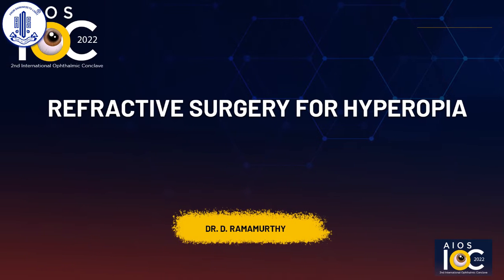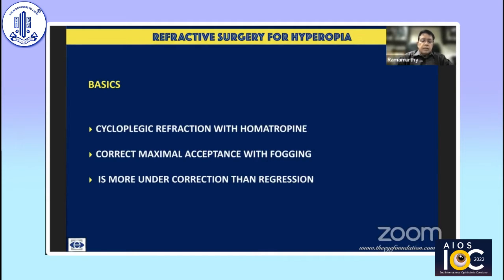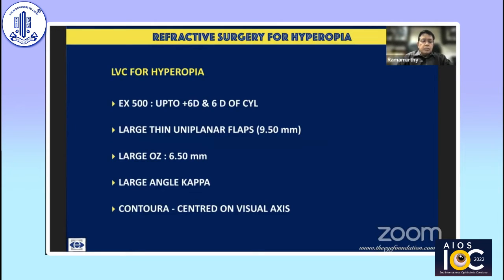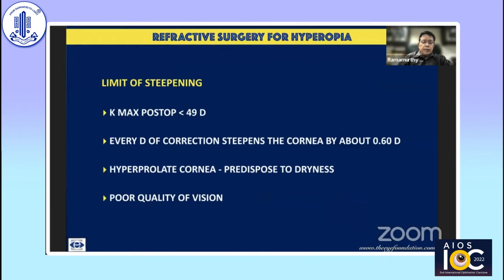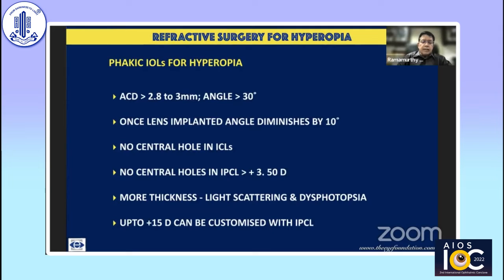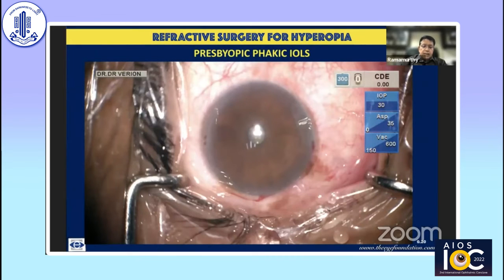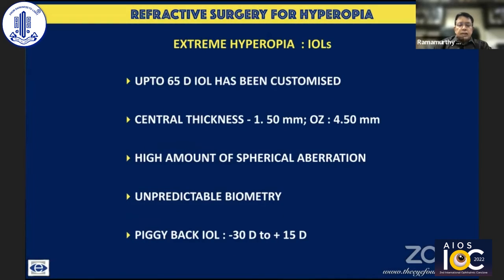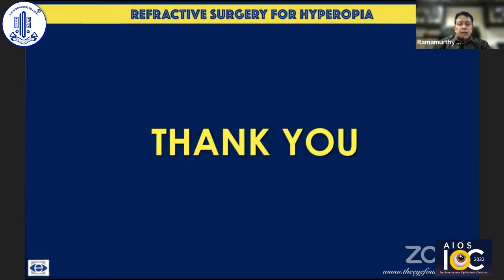Dr D Ramamurthy - Refractive surgery for Hyperopia